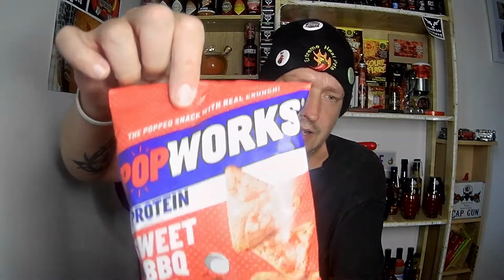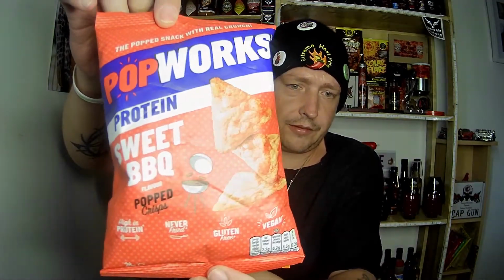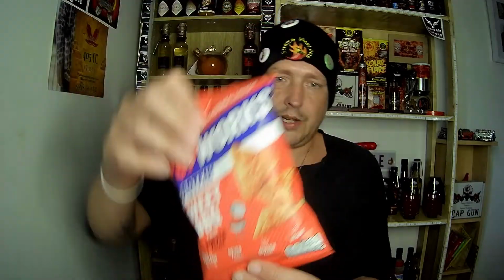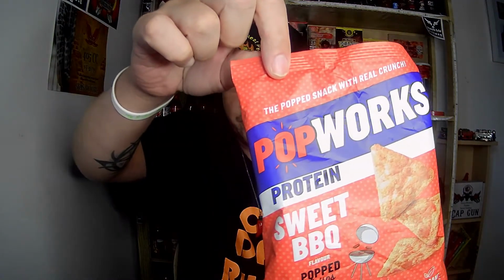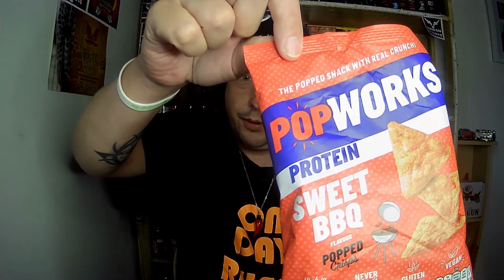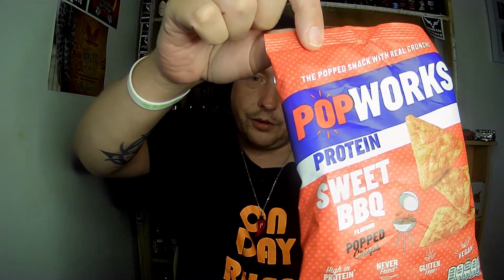POPWORKS SWEET BBQ PROTEIN CRISPS REVIEW.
EHP REVIEWS A NEW PROTEIN SNACK AND THESE TASTE AS GOOD AS THEY LOOK.